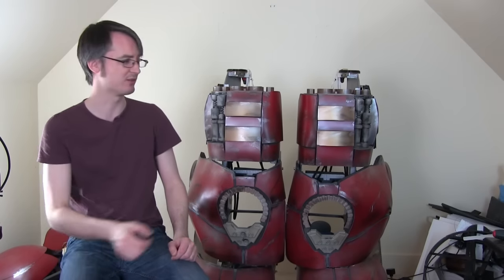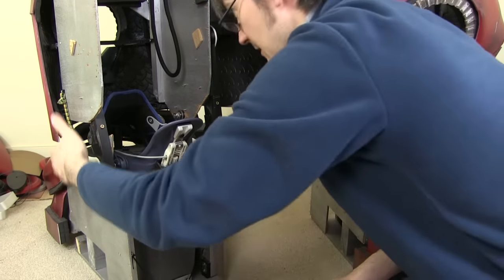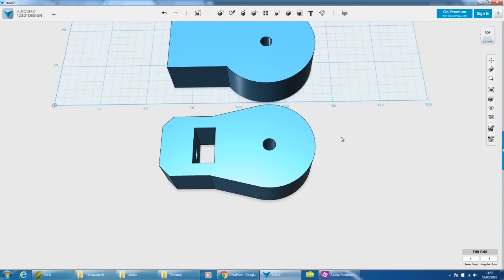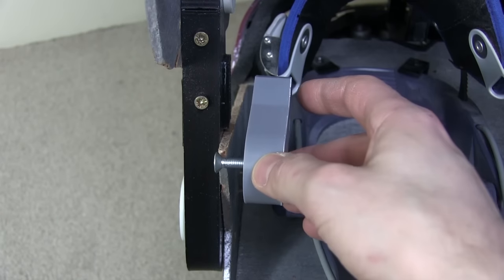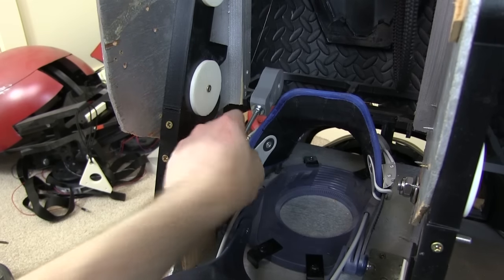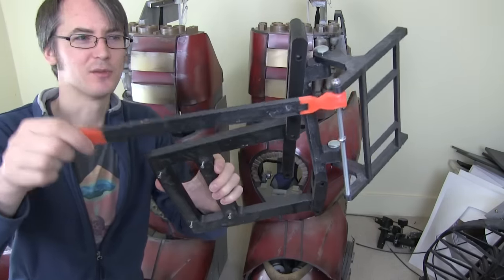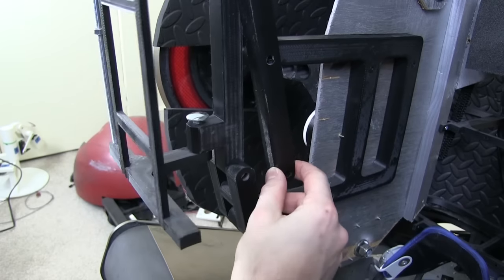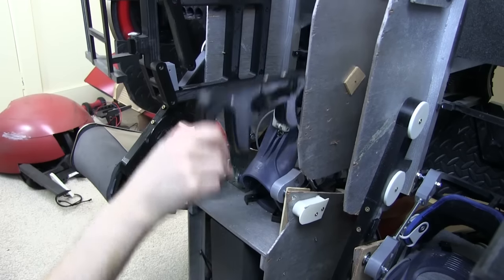Iron Man Hulkbuster Cosplay #51 | More Leg Work | James Bruton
Continuing to tune the legs up and add in the back doors.

① GENIUS

② XROBOTS